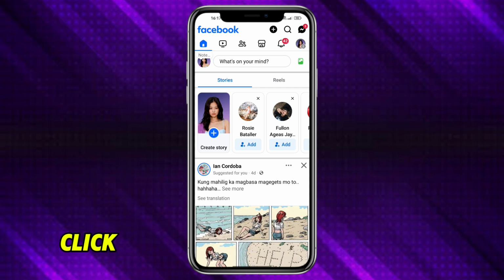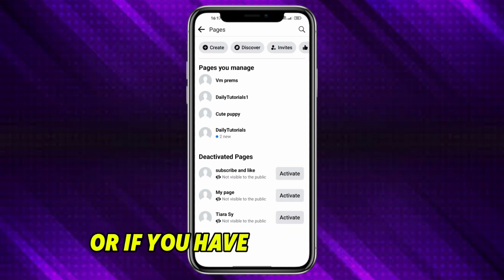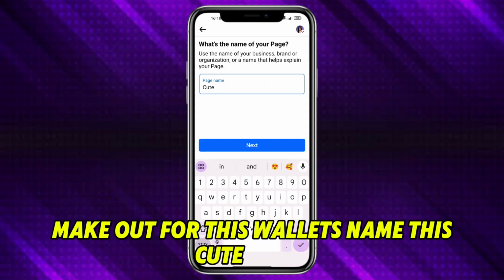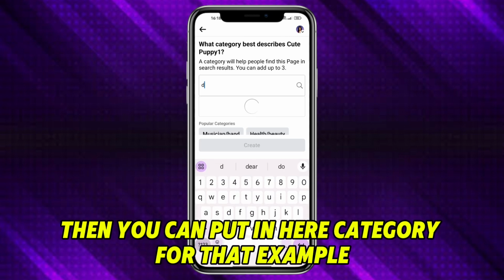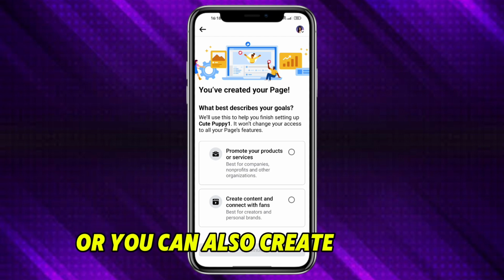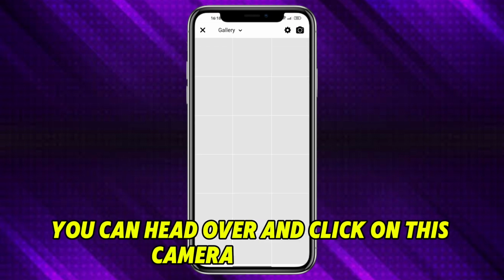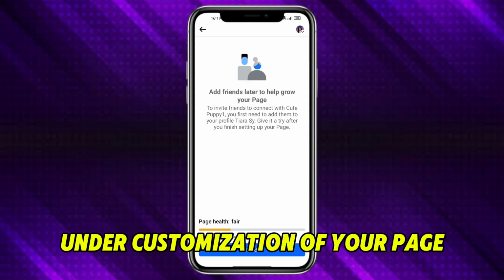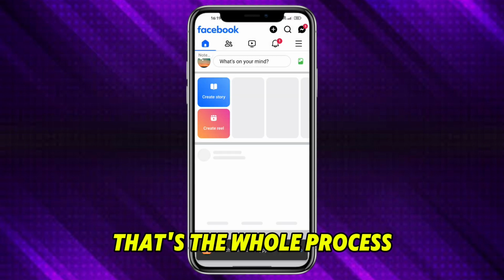How to Create a Facebook Page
In this educational video, learn step-by-step how to create a Facebook page for your business or personal use. From setting up your profile to customizing your page, this tutorial covers everything you need to know to get started.